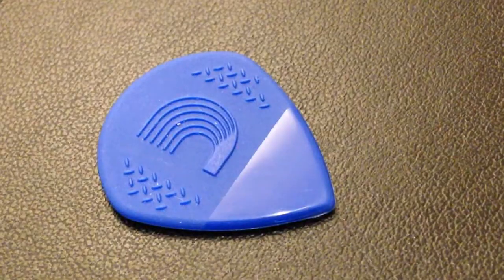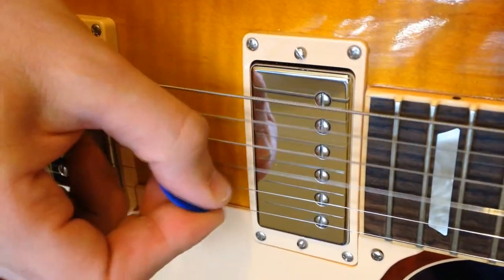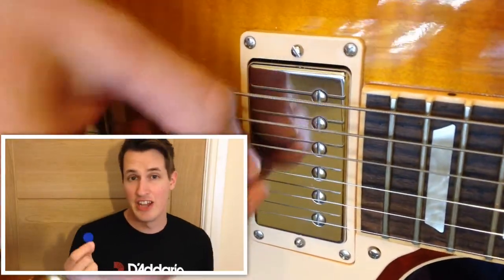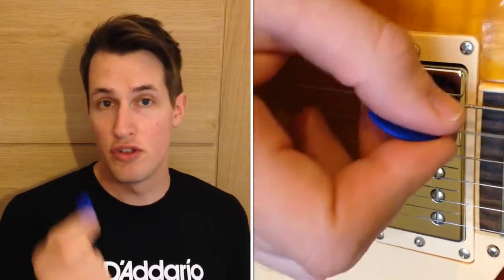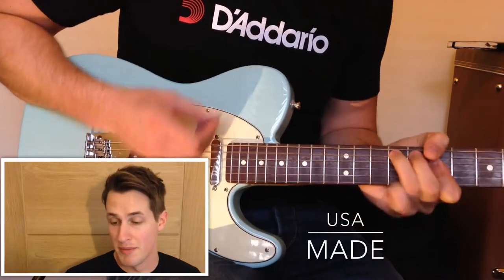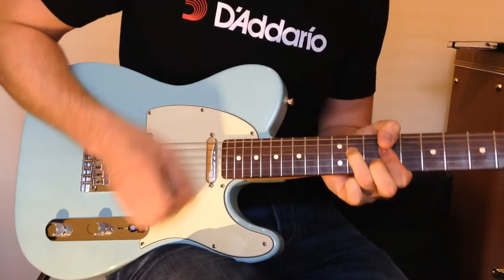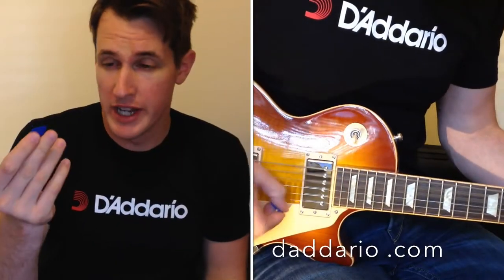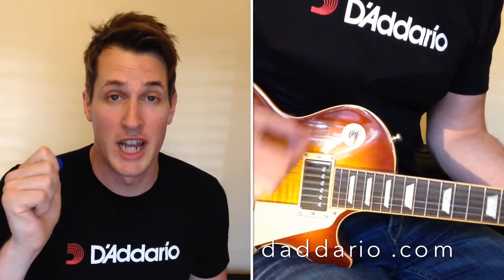D'Addario NYLPRO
Take a closer look at the NYLPRO pick from D'addario.

Available in Extra Heavy gauge (1.4mm)
Authentic two-sided grip pattern for extra control
Warm tone
Jazz shape for articulate playing styles
USA Made